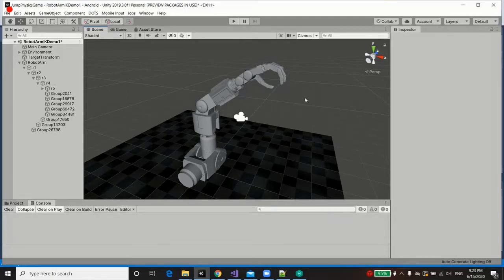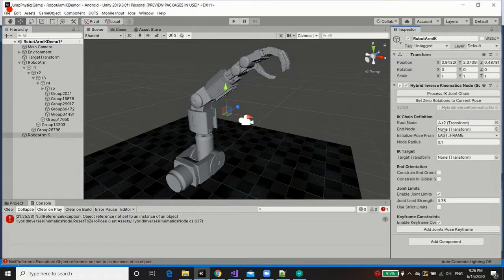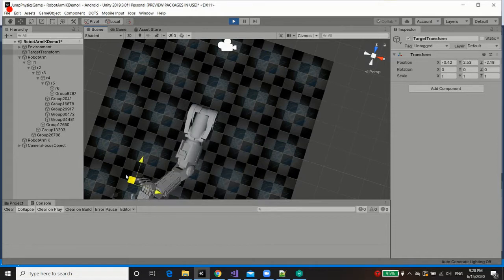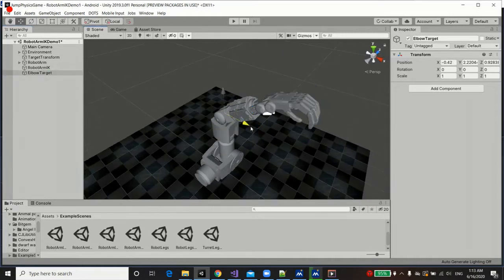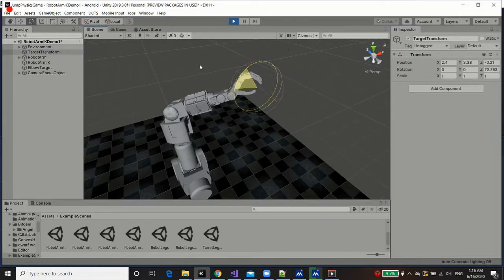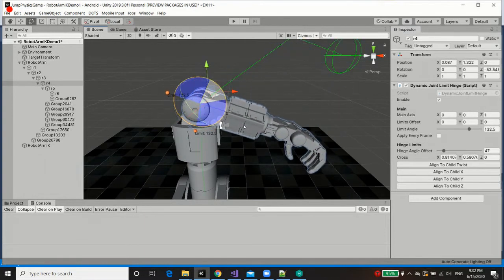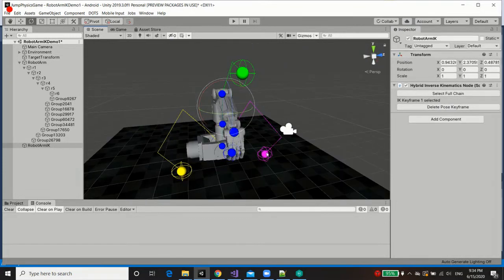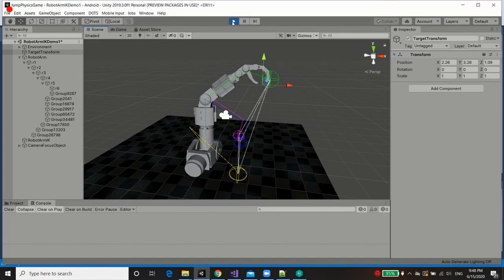Hybrid IK for Unity: Tutorial 2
Tutorial for setting up an IK hierarchy upon a robotic arm in Hybrid IK for Unity:

Hybrid IK for Unity

A fast, robust, smoothly interpolating Inverse Kinematics solution for Unity which supports joint limits! It is a hybrid system combining the best of both FABRIK and CCD techniques to achieve smooth interpolations along large ranges of motion subject to joint limit constraints.

- Author Swing Twist and Hinge Joint Limits, which are live editable
- Constrain End orientation
- Add stretch limits, with local x,y,z stretch bounds adding a positional IK component
- Add manual position and orientation constraints upon joints along the IK chain.

Finally, Hybrid IK for Unity supports authoring KEYFRAME POSE constraints, which creates a mapping between authored keyframe poses and end position targets which will guide how the joint chain interpolates as the end target moves, effectively parametrizing the space!